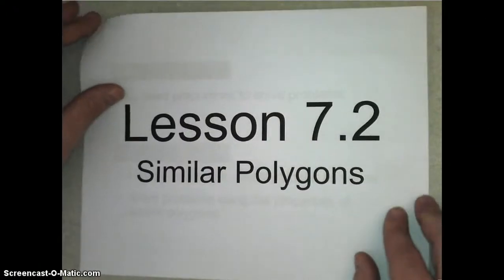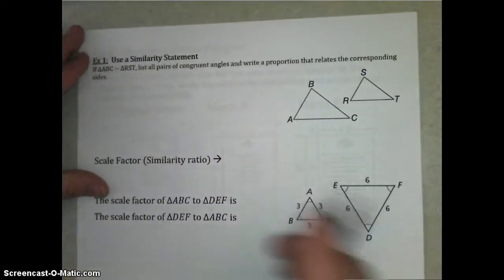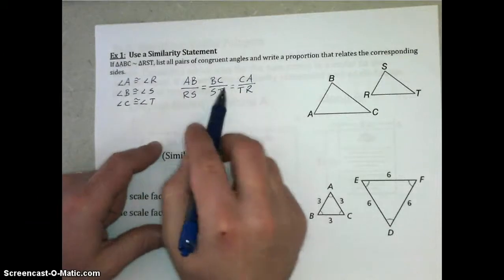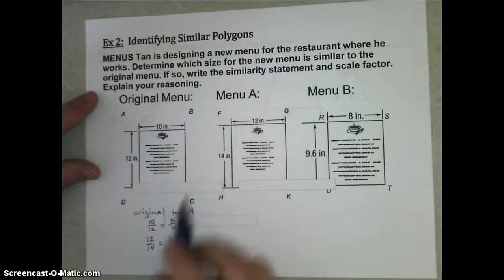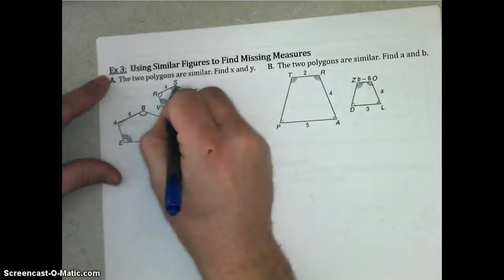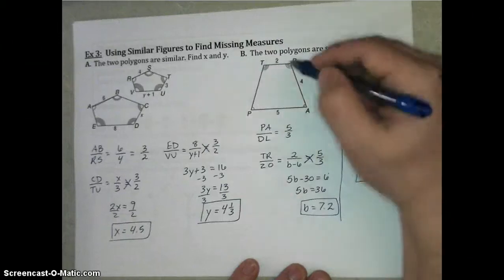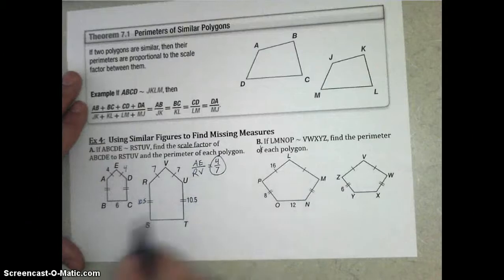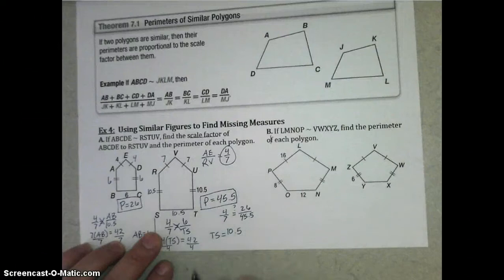Lesson 7.2 Similar Polygons Video Notes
Objectives: Use proportions to identify similar polygons; Solve problems using the properties of similar polygons.